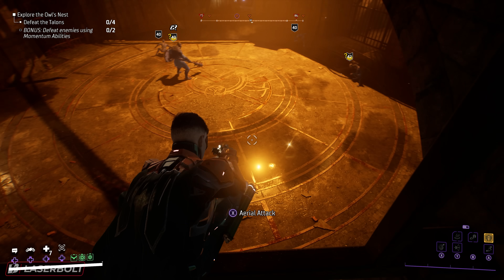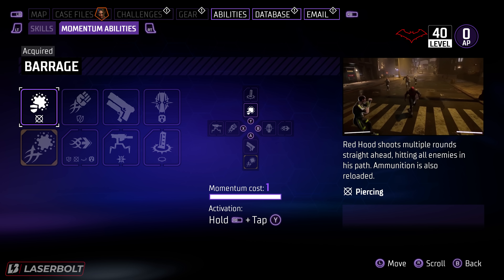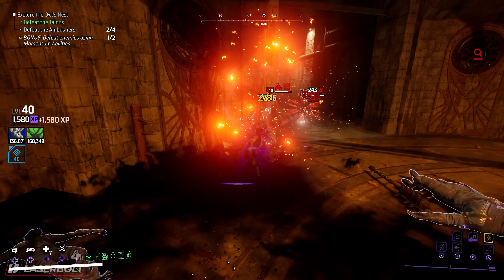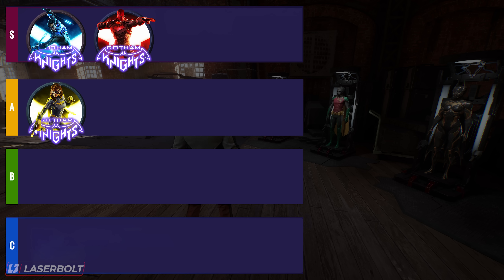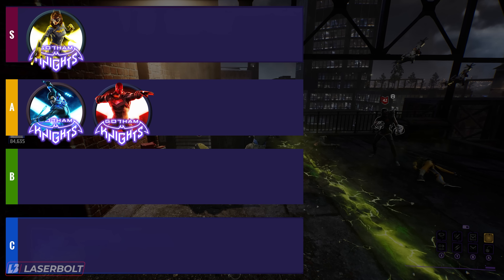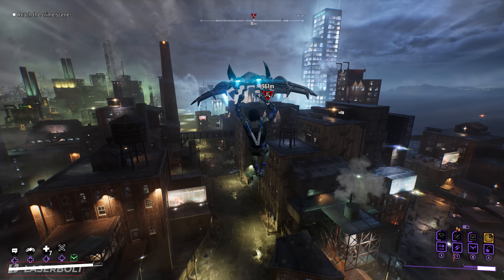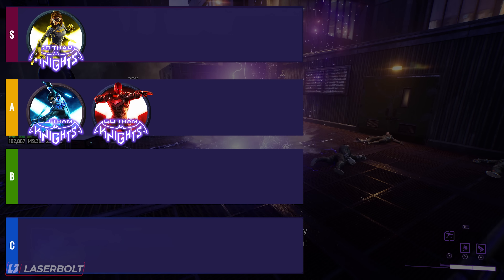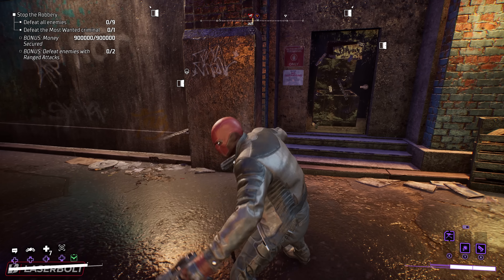Gotham Knights BEST CHARACTER TIER LIST - Ranking Worst to Best Class at Level 40 - Must Watch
Gotham Knights BEST CHARACTER TIER LIST - Ranking Worst to Best Class at Level 40 - Must Watch. So what character is the best and worst, lets's find out and see which one it is.

Batman is dead. A new expansive, criminal underworld has swept the streets of Gotham City. It is now up to the Batman Family - Batgirl, Nightwing, Red Hood, and Robin - to protect Gotham, bring hope to its citizens, discipline to its cops, and fear to its criminals.
From solving mysteries that connect the darkest chapters in the city’s history to defeating notorious villains in epic confrontations.
Gotham Knights is an open-world, action RPG set in the most dynamic and interactive Gotham City yet. Patrol Gotham’s five distinct boroughs in solo or in co-op and drop in on criminal activity wherever you find it.
Support

Social

Timestamps
Video Tags